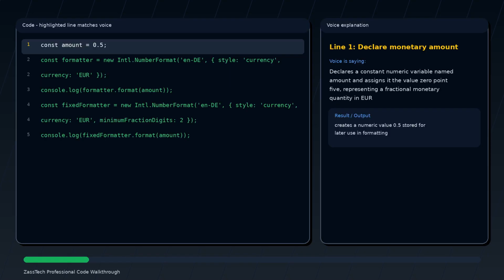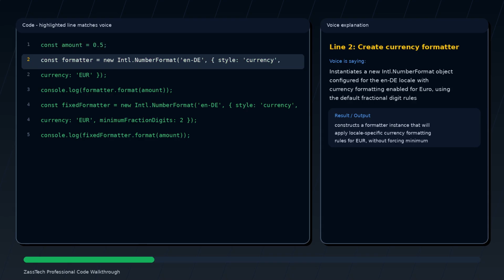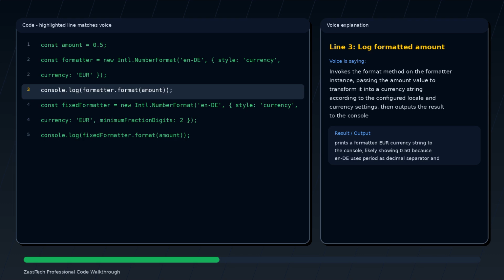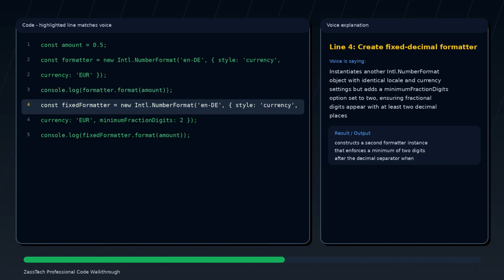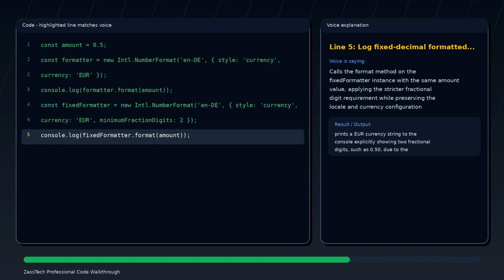Why €0.5 Breaks PayPal and How to Fix It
Most developers get €0.5 instead of €0.50 with Intl.NumberFormat—and it breaks payment UX. You’ll learn exactly why currency formatting fails silently and how minimumFractionDigits forces consistent decimals.

▶ Final output when you run this code:
€0.5
€0.50

📋 Code explained line by line:
1. const amount = 0.5;
   → creates a numeric value 0.5 stored for later use in formatting
2. const formatter = new Intl.NumberFormat('en-DE', { style: 'currency', currency: 'EUR' });
   → constructs a formatter instance that will apply locale-specific currency formatting rules for EUR, without forcing minimum fractional digits
3. console.log(formatter.format(amount));
   → prints a formatted EUR currency string to the console, likely showing 0.50 because en-DE uses period as decimal separator and standard currency display
4. const fixedFormatter = new Intl.NumberFormat('en-DE', { style: 'currency', currency: 'EUR', minimumFractionDigits: 2 });
   → constructs a second formatter instance that enforces a minimum of two digits after the decimal separator when formatting numbers
5. console.log(fixedFormatter.format(amount));
   → prints a EUR currency string to the console explicitly showing two fractional digits, such as 0.50, due to the minimumFractionDigits constraint